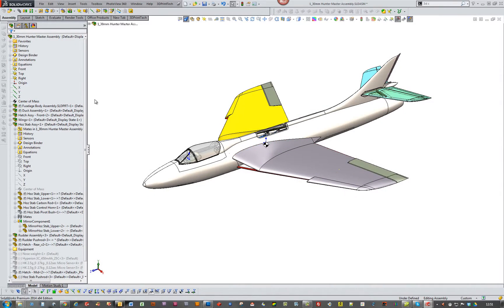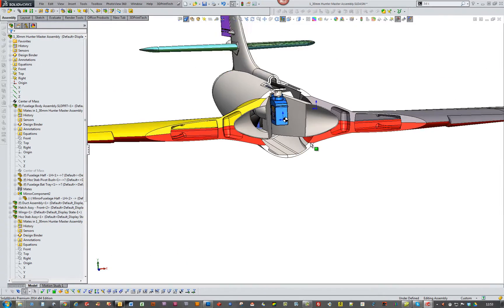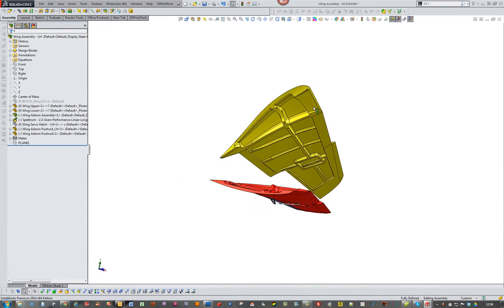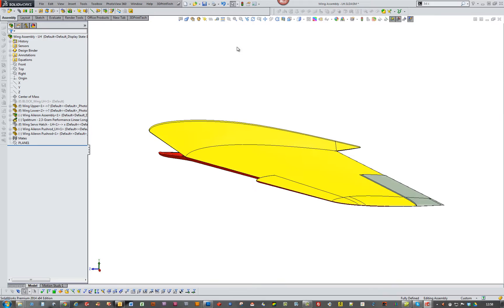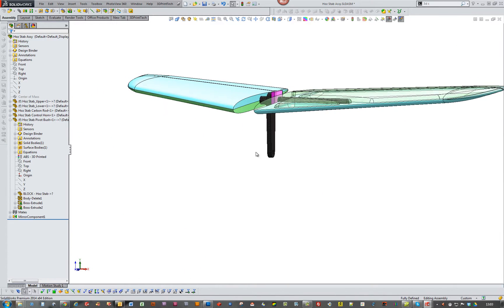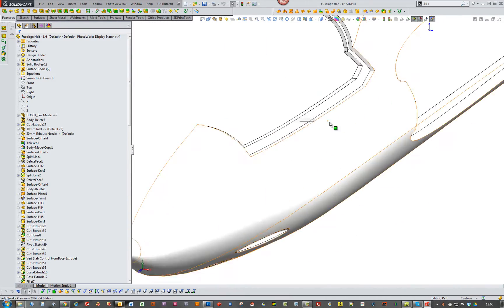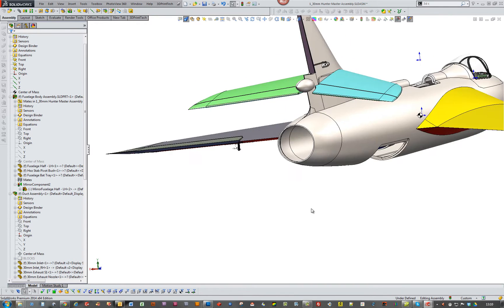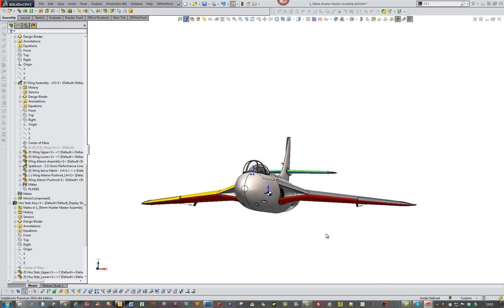Micro RC Hawker Hunter Build Video 7 PART 2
PART 2 of 2 : A chat about my progress with the CAD design for the Micro Hawker Hunter.